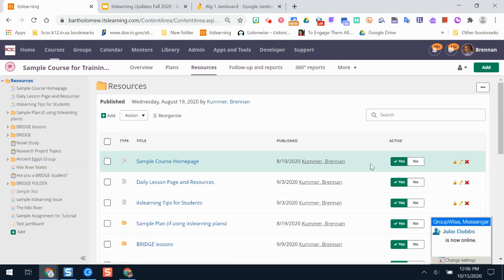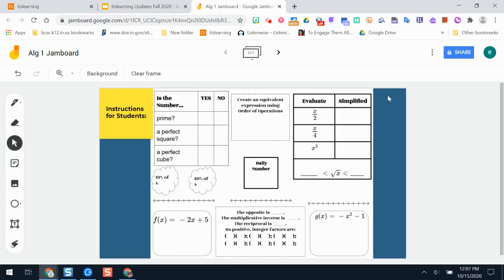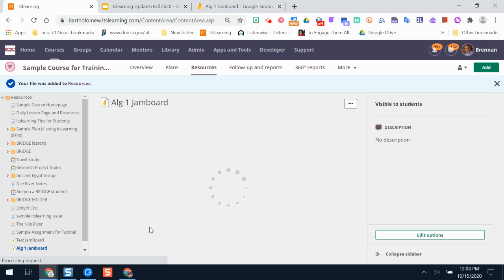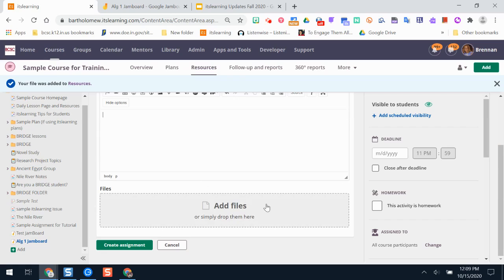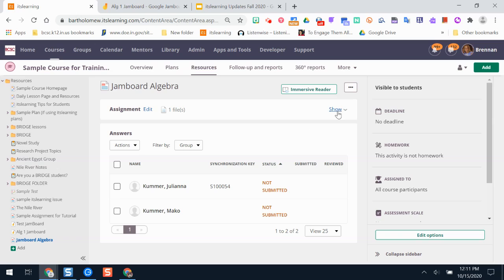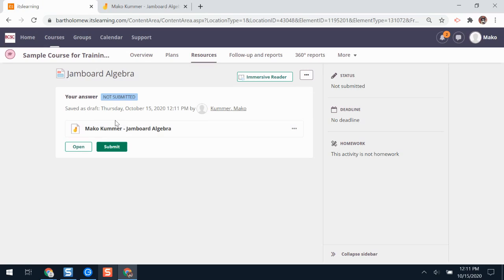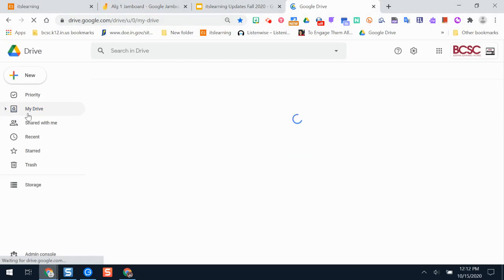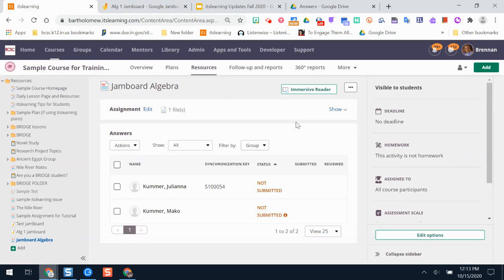itslearning and Google Jamboard Integrations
Learn how to integrate Jamboard files on itslearning to quickly open a Jamboard, add one to a course, or make a copy of a Jamboard for all students! Helpful for in person, virtual, or blended learning environments.